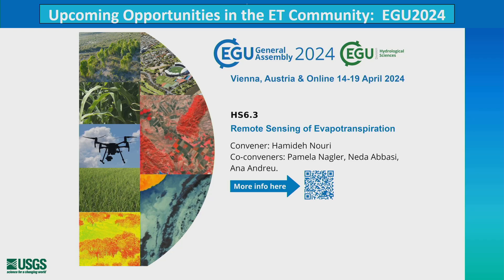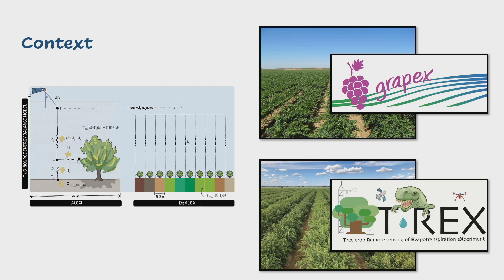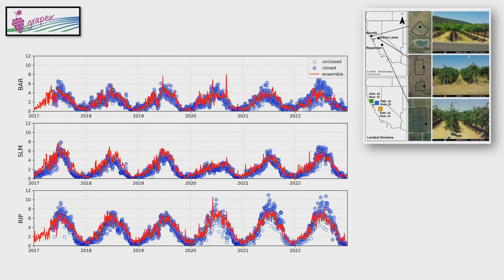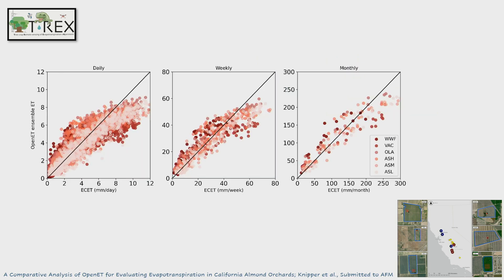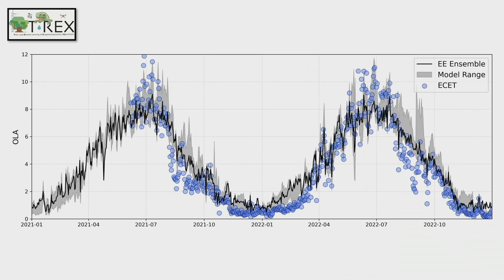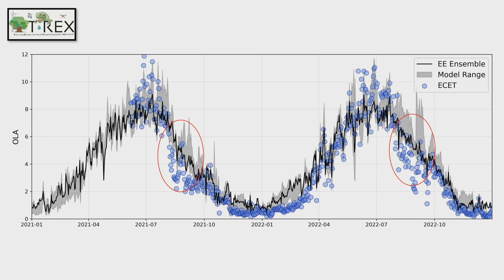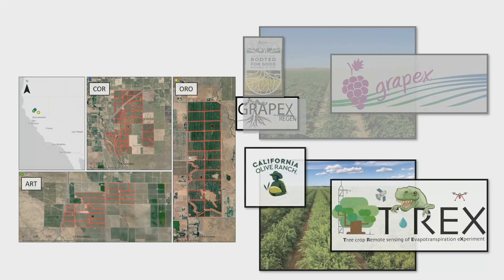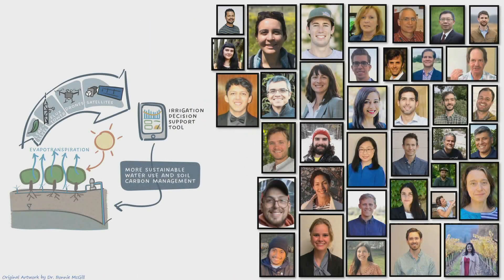Comparative Analysis: OpenET for Evaluating ET in CA for Irrigation Mgmt - Kyle Knipper, USDA ARSA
Kyle Knipper, USDA ARS
A Comparative Analysis of OpenET for Evaluating Evapotranspiration in California for Irrigation Management.